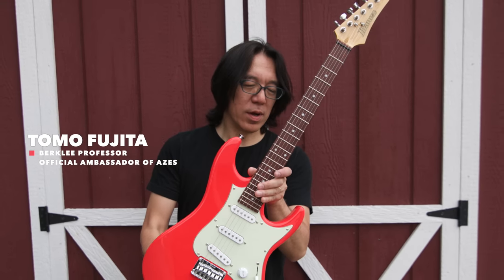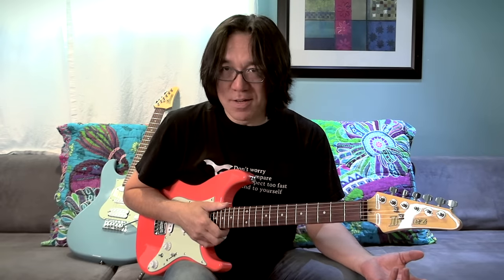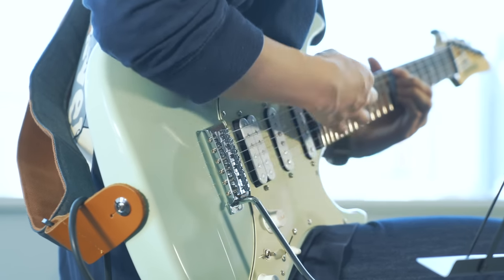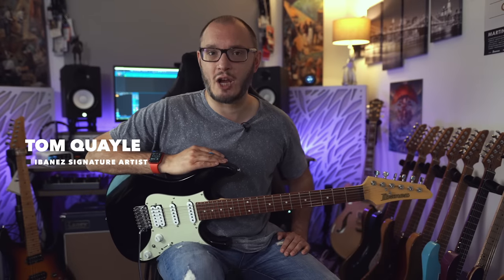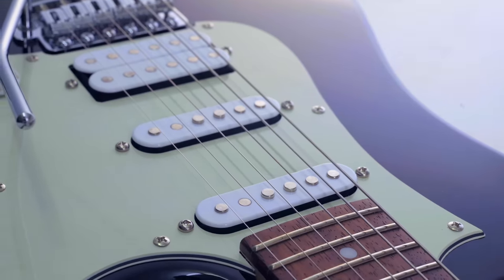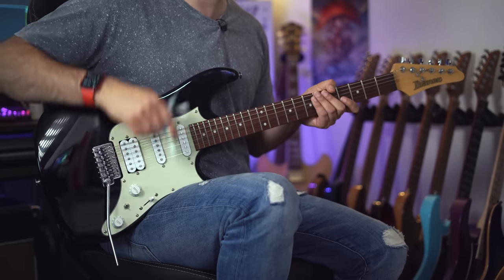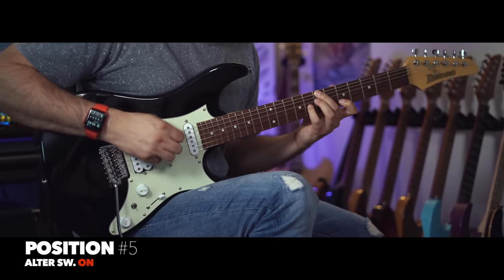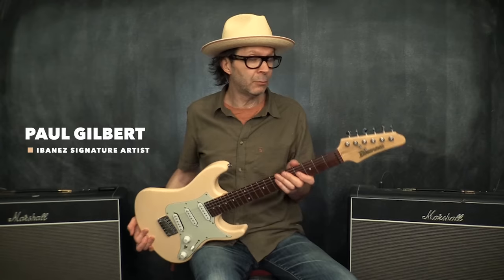AZ Essentials (English Subtitle) /Ibanez AZES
We designed a new guitar for anyone who is ready to start playing.

We only left features that are essential to playing an electric guitar.
Yet it is a guitar that can express whatever you can imagine, from A to Z.

Ibanez AZES will support the musical journey that you are about to begin,
escalate your musical excitement, and help you establish your own style as a guitarist.
Your exciting journey starts here with AZES.

0:00 Opening
0:39 Tomo Fujita
2:51 Tom Quayle (Guitar effect pedals are used for demonstration.)
5:49 Paul Gilbert (Guitar effect pedals are used for demonstration.)